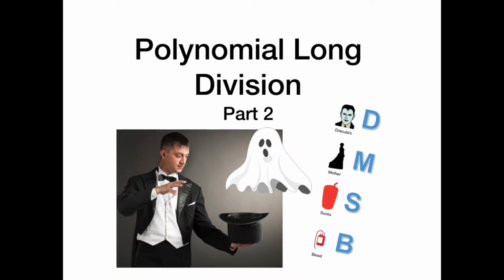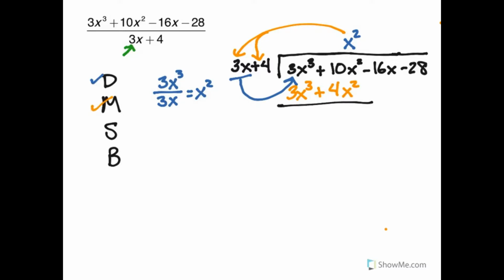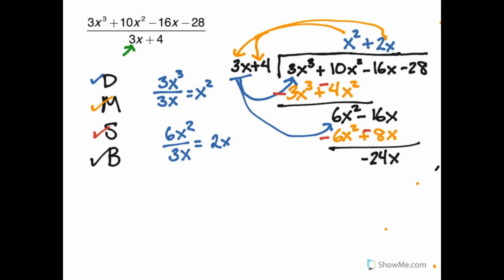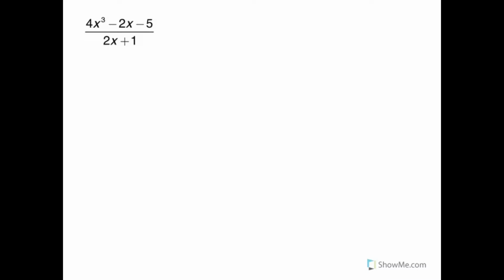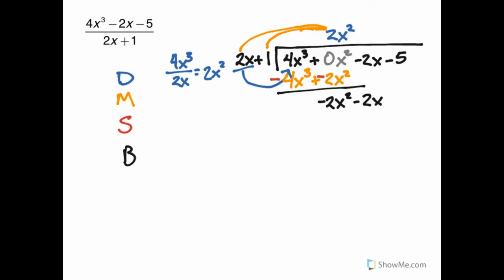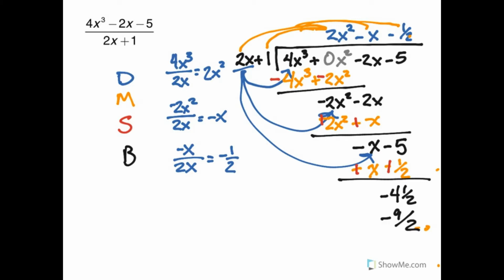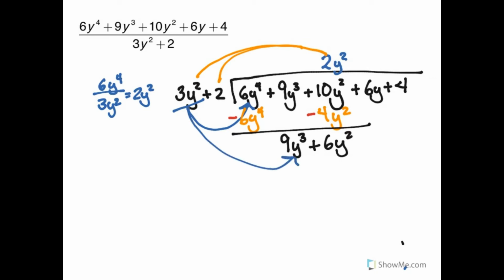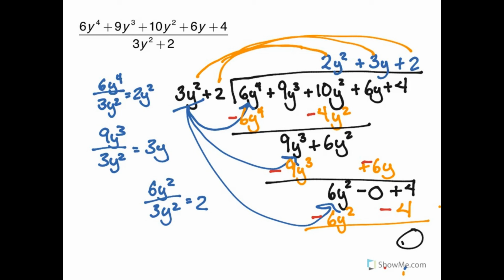0702 Polynomial Long Division Part 2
Examples of some trickier long divisions, including divisors with leading coefficients not equal to one, divisors with powers of the variable greater than one, and dividends with missing terms.